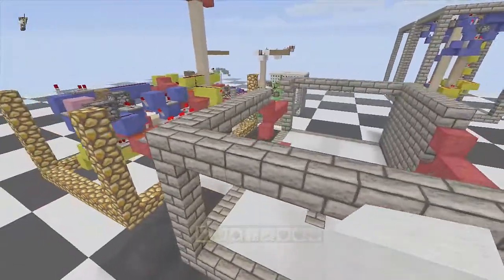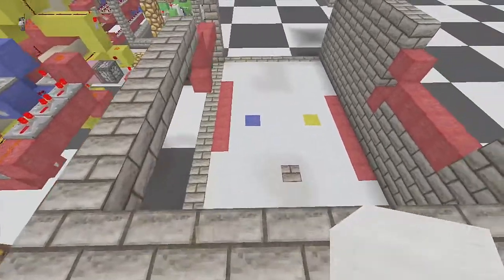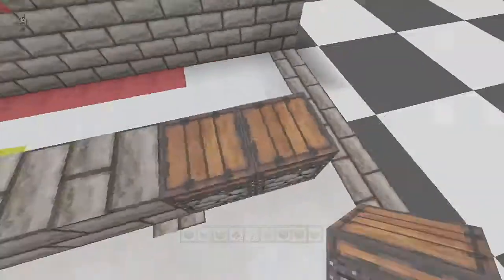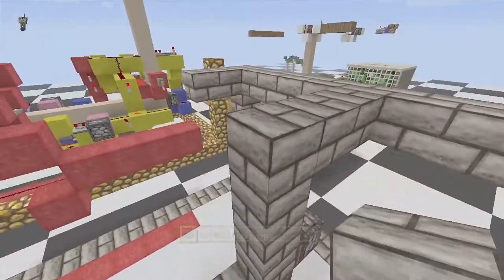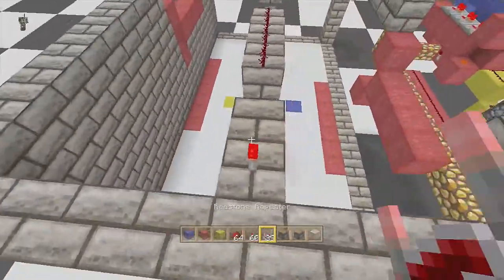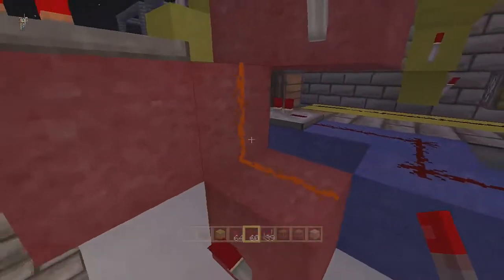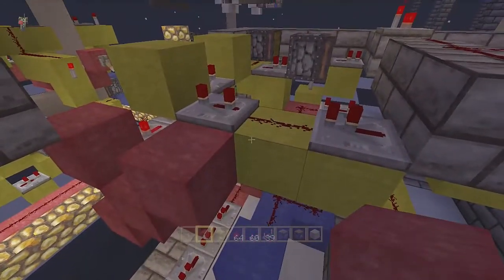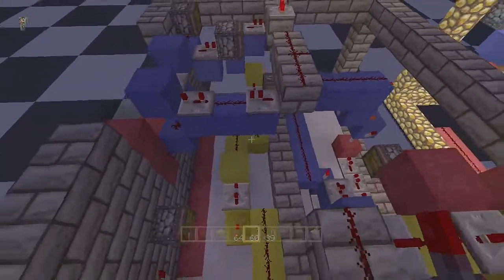Minecraft xbox 360 dual tree-eater tutorial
Hello everyone,
here is my tutorial on my dual tree farm
hope you all enjoy and peace